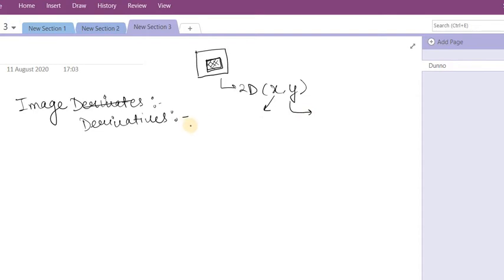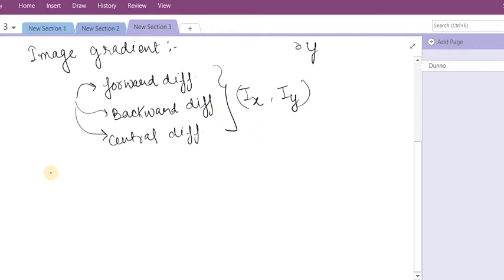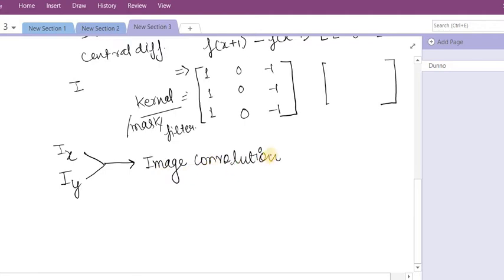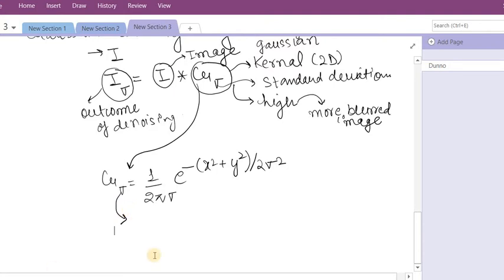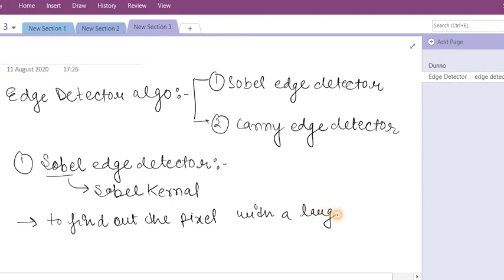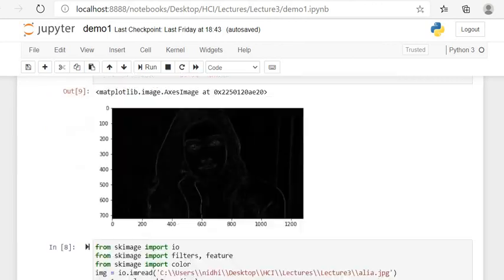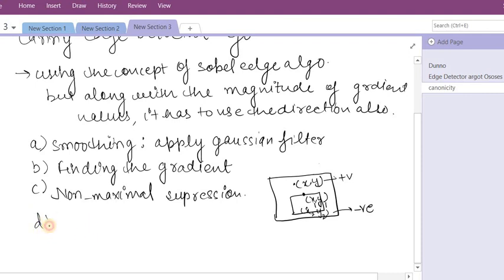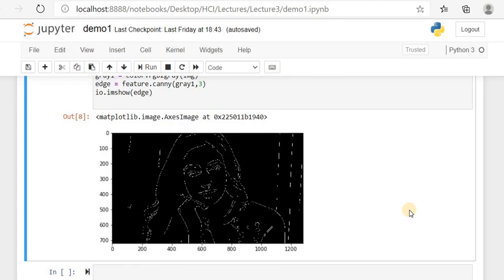HCI: Sobel and Canny edge detector algorithm